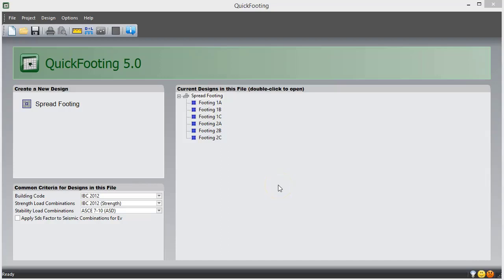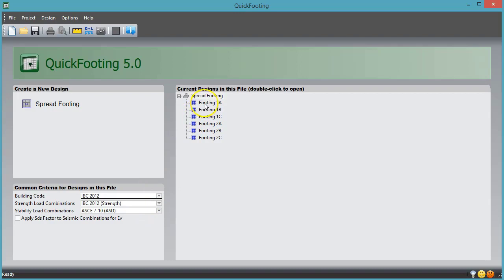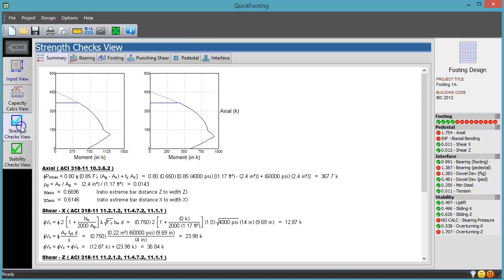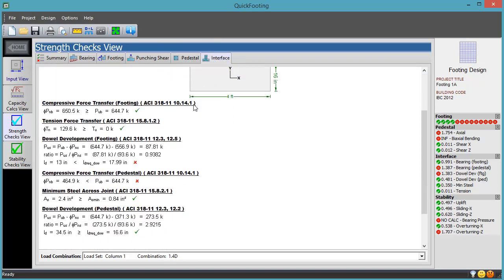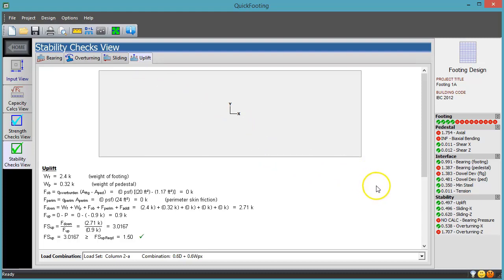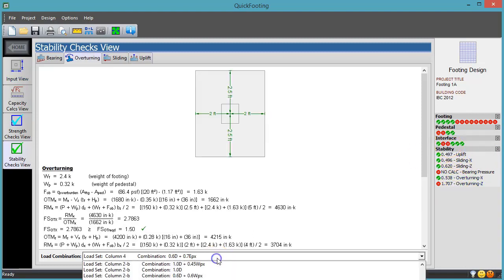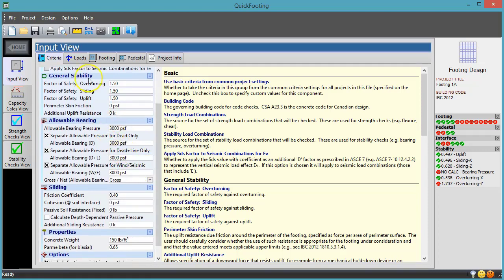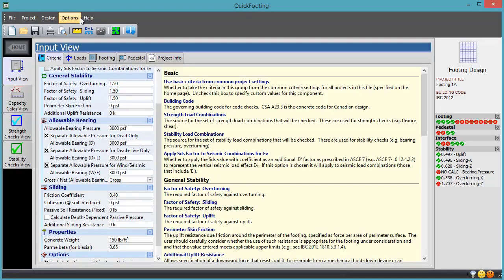QuickFooting Introduction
See how useful QuickFooting is for checking and designing concrete spread footings. Learn what benefits this tool offers for engineers working under deadlines and budget restrictions.